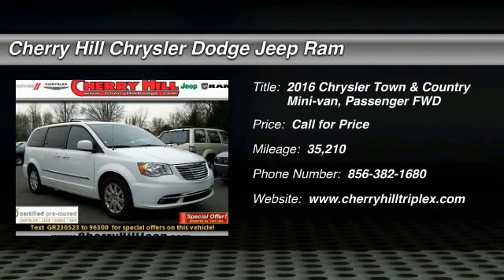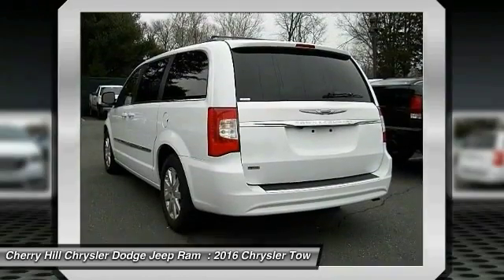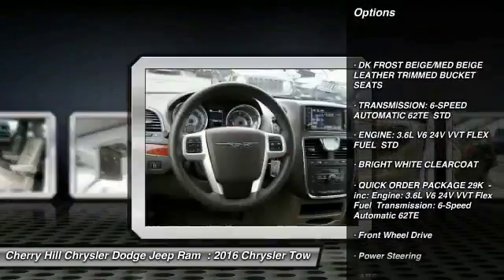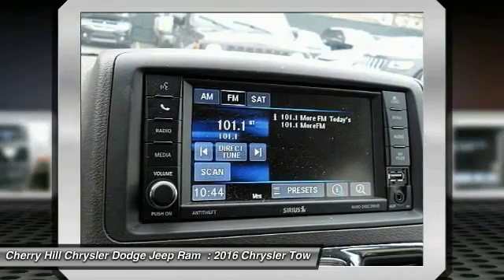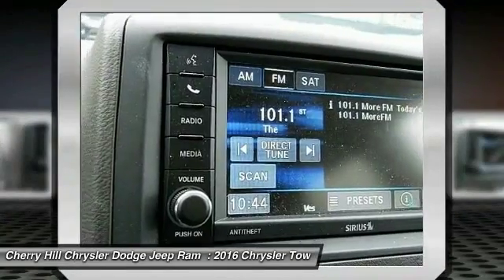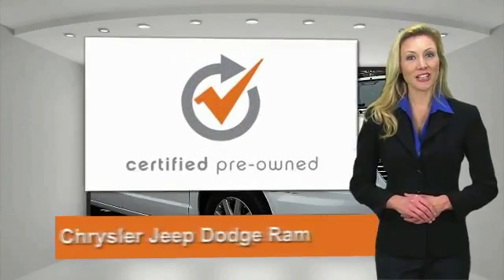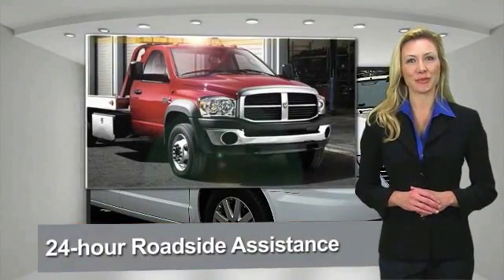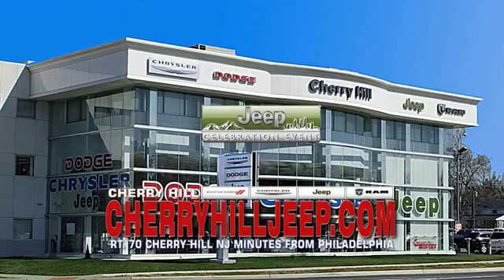2016 Chrysler Town & Country Cherry Hill NJ 30523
2016 Chrysler Town & Country Touring

Don't miss this 2016 Chrysler. Make a great choice today with this must-have mini-van, passenger. Learn more about this mini-van, passenger by contacting the dealership today and own it today.